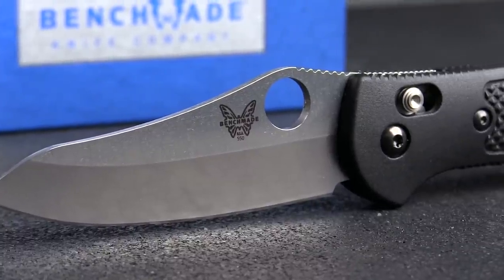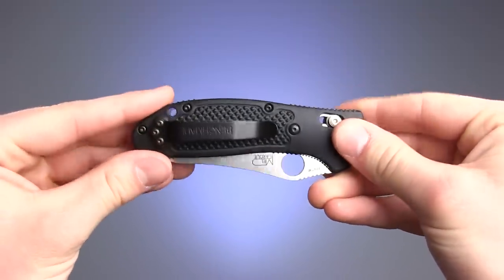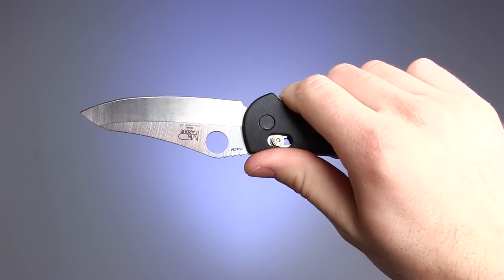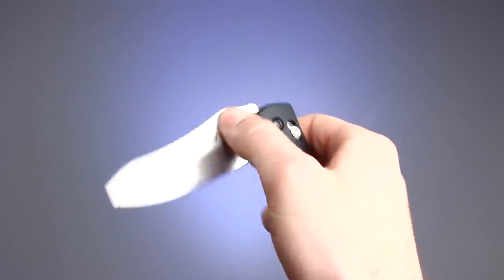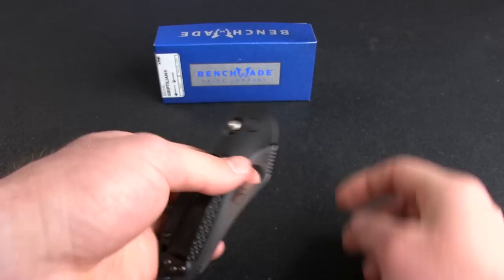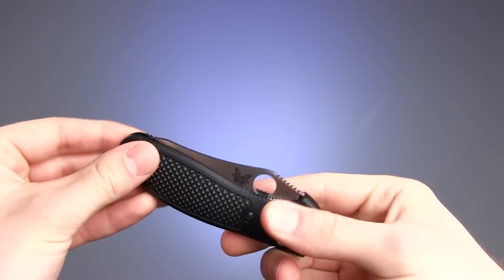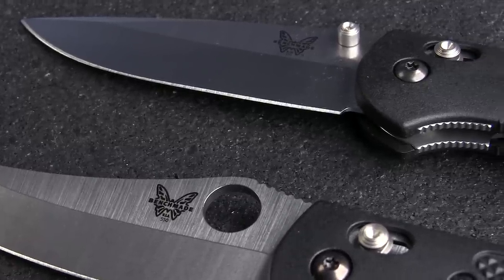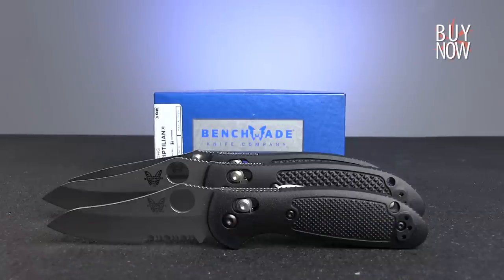Steal of the Week: Benchmade Griptilian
The Griptilian has been updated with new steels and handle materials since this video was first published.

Every week we highlight a great sale or value item from our extensive inventory. This week we're looking at a line of extremely functional every-day-carry knives: this is the Benchmade Griptilian.

And keep up to date with our videos and great deals by signing up for our newsletter